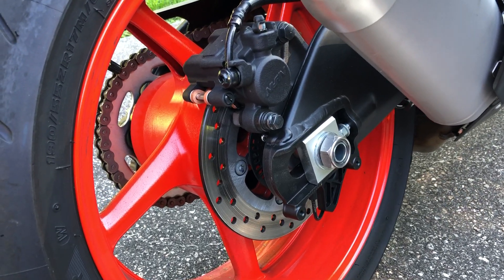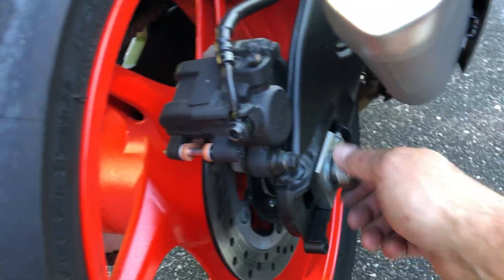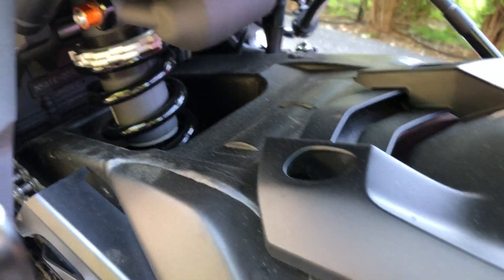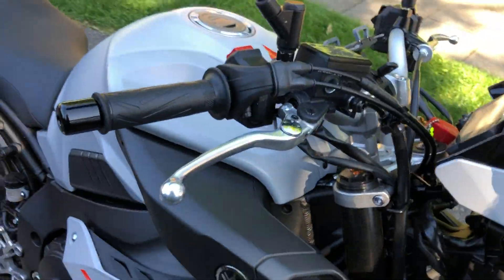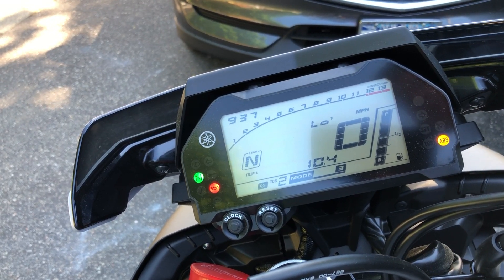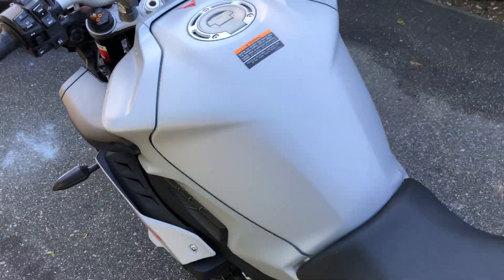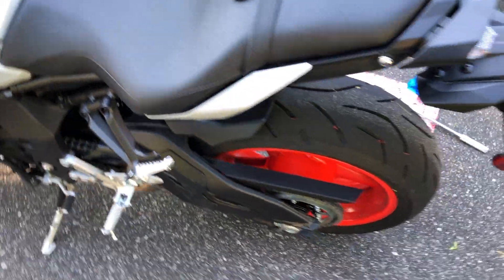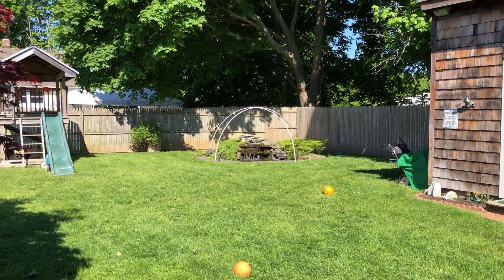2019 Yamaha MT10 chain adjustment breaking in the Beast!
Please comment negative or positive.  I did not have a motorcycle stand or  I would have used it.

edit:  the manual says 20.0–30.0 mm (0.79–1.18 in) section 7-22

Other videos about the chain tension